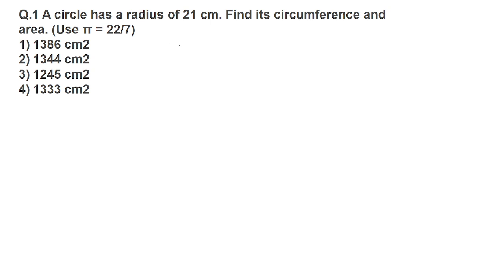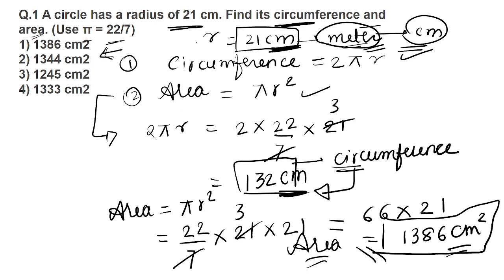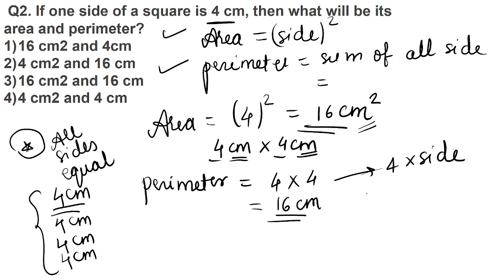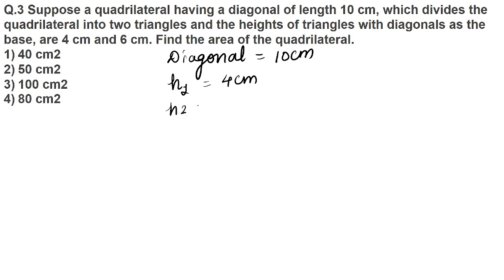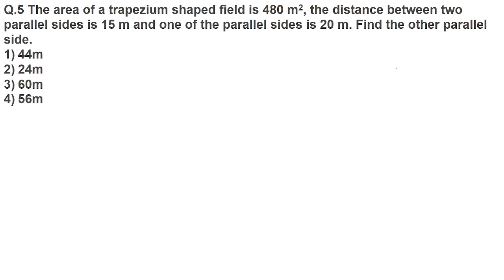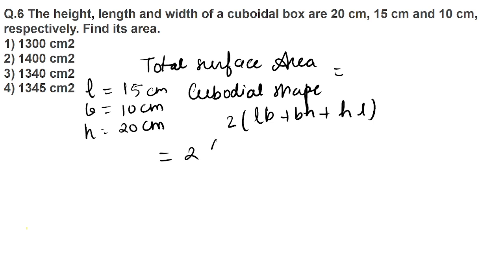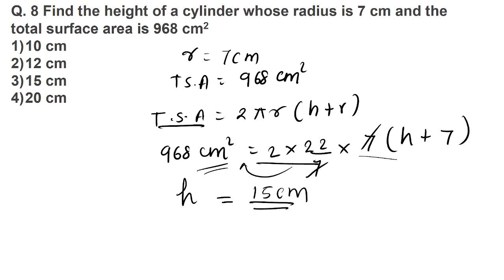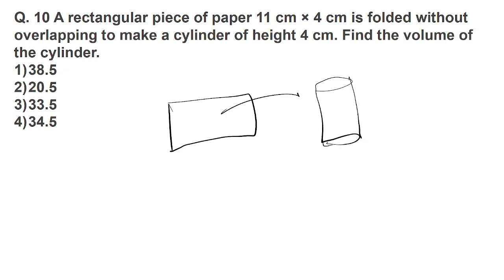Mensuration for CTET Exam 2024 | Maths Paper 1 and Paper 2 Preparation for CTET 2024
Hello students ,
This video is for the students who are targeting for December 2024 CTET Exam. in this video,  we are discussing about the important topic named Mensuration  . This topic is important exam point of view ,so each and every corner of topic will be covered in depth and detail.
1. Full syllabus video lectures.
2. Full syllabus notes.
3. 50+ Mock test.
4. Full syllabus MCQ's PDF.
5. Enrollment fees for both Paper 1 & paper 2 is - 3000/- only
6. Enrollment fees for individual papers is 2000/- only.

Online Courses available on Global Online app:

           1.UGC NET ECONOMICS
           2.UGC NET COMMERCE
⏩ KSET/NESET/APSET/JKSET
⏩ MHSET Chemistry
⏩ MHSET Economics
⏩ MHSET Commerce
⏩ MHSET Management
⏩ IIT JAM ChemistryHello students ,